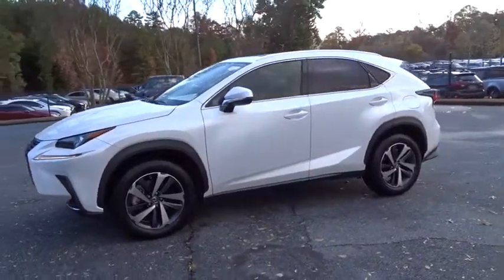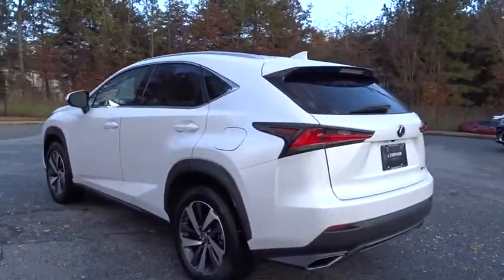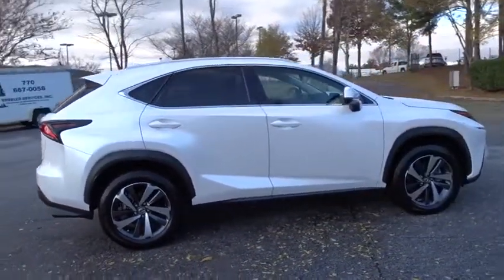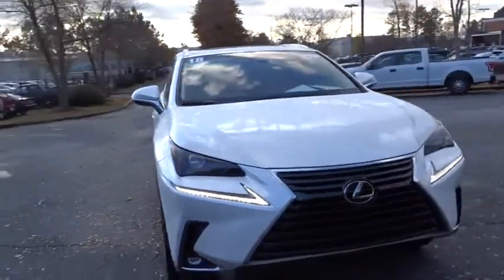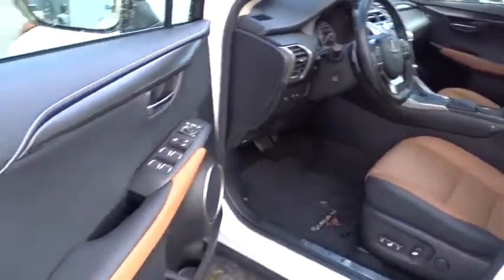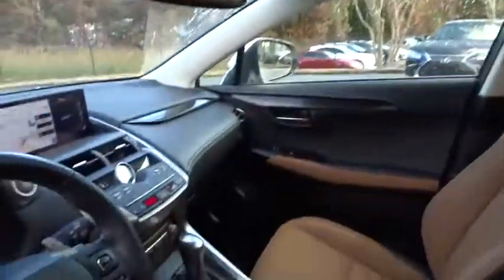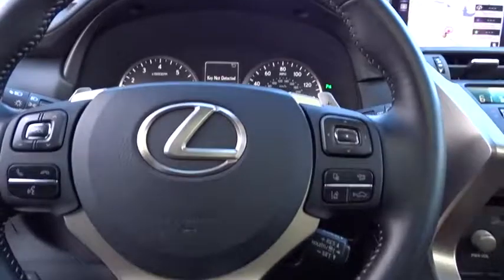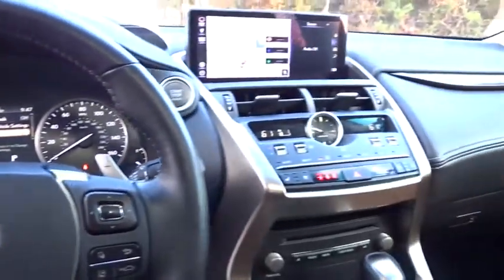2018 Lexus NX Duluth, Johns Creek, Buford, Suwannee, Lawrenceville, GA G180081L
Eminent White Pearl Used 2018 Lexus NX available in Duluth, Georgia at Hennessy Lexus of Gwinnett. Servicing the Johns Creek, Buford, Suwannee, and Lawrenceville, GA area.
2018 Lexus NX NX 300 - Stock#: G180081L - VIN#: JTJYARBZ4J2087114

Recent Arrival! 2018 Lexus NX 300 Base Eminent White Pearl Clean CARFAX. *L/CERTIFIED*, *ONE OWNER*, *Local Trade*, *CARFAX ACCIDENT FREE*, *All Routine Maintenance Up To Date*, *Navigation System*, *Intuitive Parking Assist*, *High Intensity Discharge (HID) Headlamps w/DRL*, *Heated and Ventilated Front Seats*, *Blind Spot Monitor w/Rear Cross Traffic Alert*, *Back up Camera*, **PLEASE CALL HENNESSY LEXUS OF GWINNETT @ TO SCHEDULE A TEST DRIVE.**, 18 x 7.5 Alloy Wheels, 2 Additional Speakers, Blind Spot Monitor w/Rear Cross Traffic Alert, Driver's Seat Memory, Electrochromic Mirrors, Heated & Ventilated Front Seats, High Clearance Lamp, Lexus Enform App Suite 2.0, Lexus Enform Destination Assist, Lexus Insider, Navigation System, Navigation System Package, Parking Assist, Power Back Door w/Kick Sensor, Power Tilt & Slide Moonroof/Sunroof, Power Tilt & Telescopic Steering Column, Premium Package, SD Navigation System. L/Certified by Lexus includes up to a 6 Year/Unlimited Mileage Warranty from the original in-service date, with a minimum of 2 Year Coverage from the date of purchase. Every L/Certified vehicle comes with a complimentary scheduled maintenance program for 2 Years or 20000 Miles; whichever comes first. Also included is a 161-point inspection/reconditioning, 24/7 roadside assistance, trip-interruption services, Towing Lockout Service, Emergency Fuel Service, and a complete CARFAX vehicle history report. 22/28 City/Highway MPGAt Hennessy Lexus of Gwinnett, we are a family owned dealership with deep roots in the Atlanta community. The Hennessy family takes great pride in providing local drivers like you with an exceptional selection of the latest luxury Lexus sedans, hybrids, and SUVs. Our commitment to superior customer service has earned us the 2016 DealerRater Lexus Dealer of the Year Award.